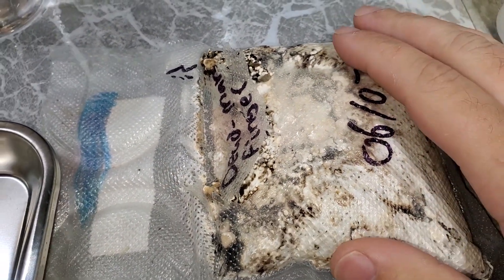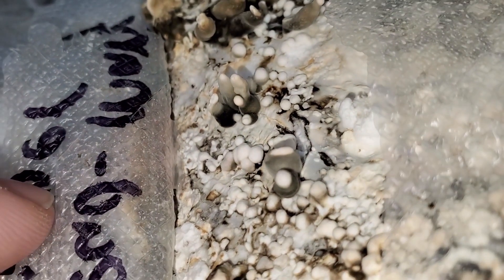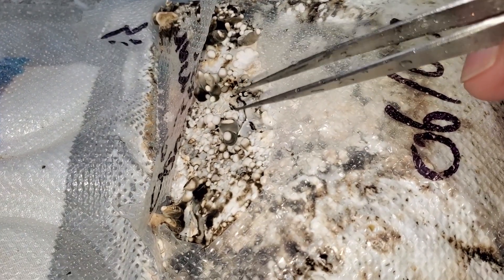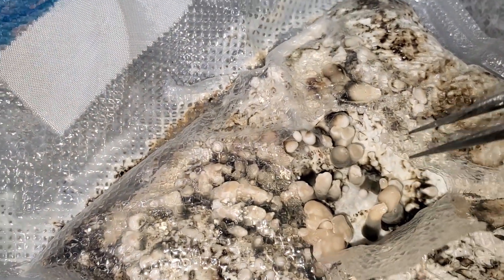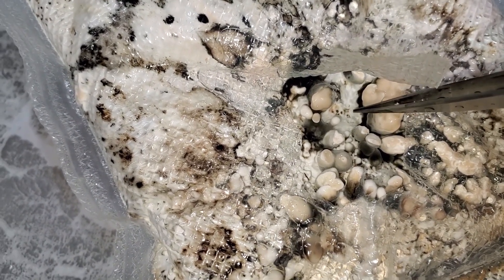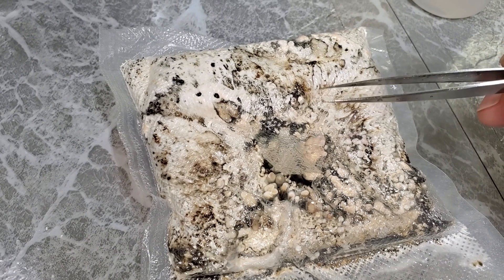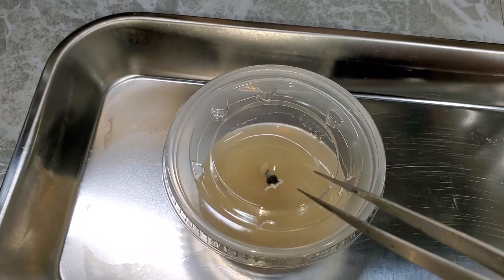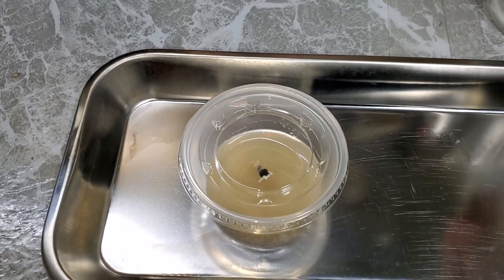You can Clone Mushrooms With a Mushroom Pin (easy genetics preservation method)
I figured I would show everybody an incredibly easy and simple way to save the genetics from a certain mushroom culture you may have. This is a very reliable and time-tested way to easily obtain a mono-culture. Mushroom pins are essentially the baby stage of a mushroom fruit body, and it's a structure into which the mushroom colony has already put quite a bit of resources into as far as growing and development goes. By carefully harvesting a pin and placing it on a sterile petri dish, we can grow a mushroom mono culture from that small sample.